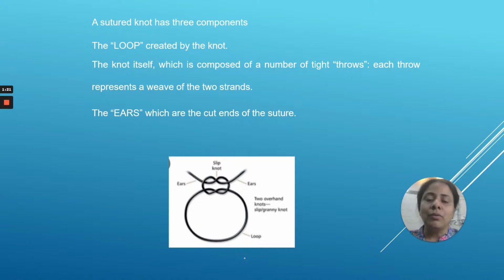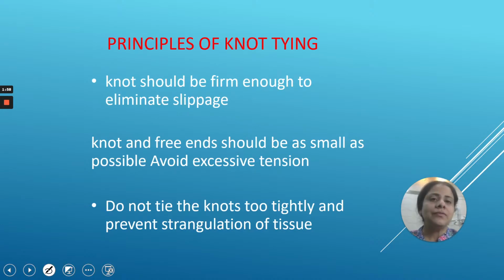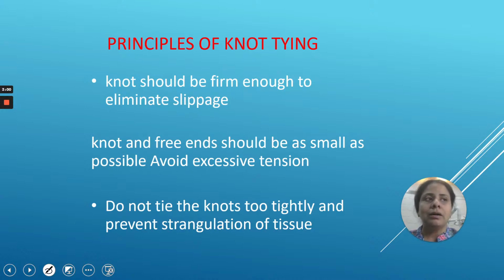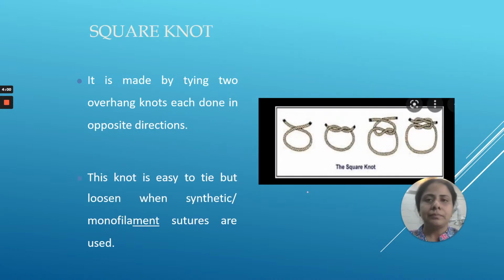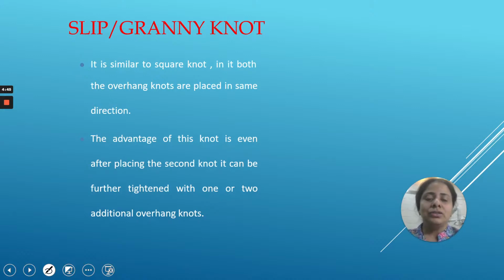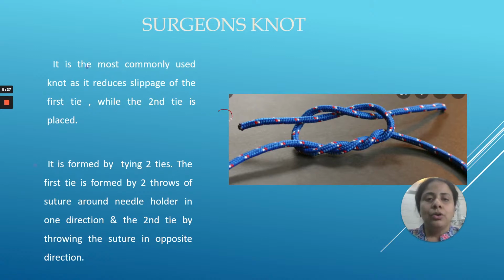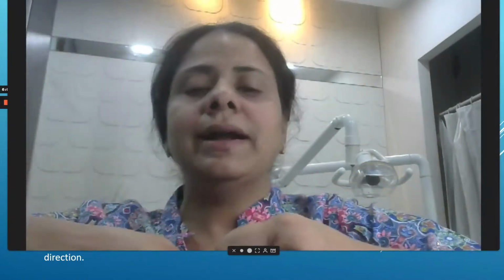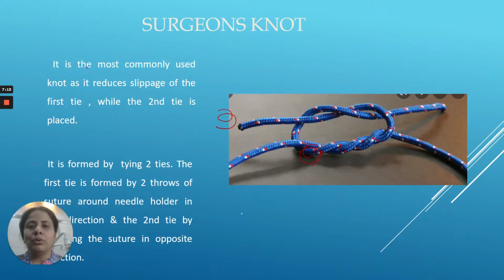Learning about Suture Knots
Welcome to this instructional video on suture knots. Suture knots are a technique used by medical or dental professionals to close a wound. By properly knotting a suture, the wound is secured and healing can begin.

In this video, we will show you how to create suture knots in different situations. For surgical settings, there are two main types of sutures available: absorbable and non-absorbable. An absorbable suture will be broken down by the body's own enzymes and eliminated quickly, while non-absorbable sutures must be removed manually or will remain in the tissue permanently.

Let's start with absorbable sutures. First, make sure that your suture material is long enough to complete the knot. Then, pass the material through the tissue and make a loop. Take the end of the material that is farthest away from you and pass it through the loop. Pull tight. Next, create another loop, again passing the end farthest away from you through the loop and pulling tight. Finally, pass one end of the material through the second loop you made and pull tight to finish the knot.

Now let's move on to non-absorbable sutures. Start by making a square knot. To do this, cross two lengths of material over each other and then take one end of the first length and pass it through the loop that has been formed. Next, take the opposite end of the second length and pass it through that same loop and pull tight. You have now created your first half of the square knot. To complete it, take the opposite end of the first length and pass it through the second loop that has been formed. Then take the opposite end of the second length and go through that same loop and pull tight to finish your square knot.

Finally, you may need to create a strong tie-off knot at the end of a suture line. To do this, make a double-loop at the end of your suture material and then place it under your next stitch. Make another double-loop at that point and then pull the loops away from each other to complete your tie-off knot.

We hope you now understand how to create suture knots in a range of different situations. Properly tying these knots will ensure effective closure of the wound while keeping it secure during healing.